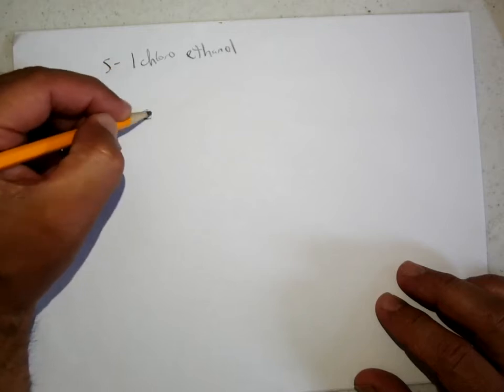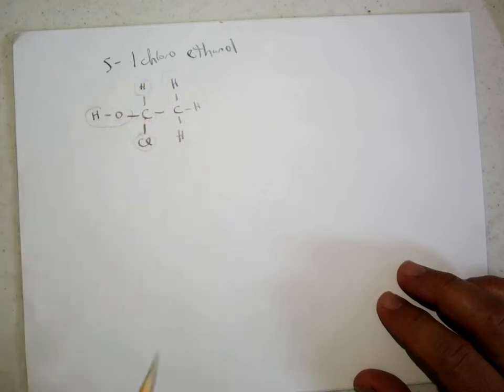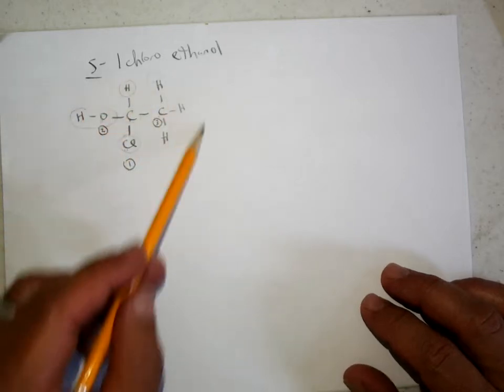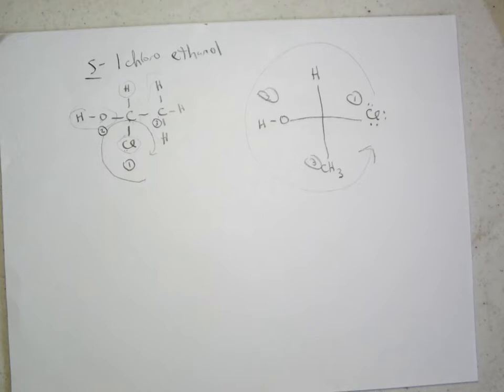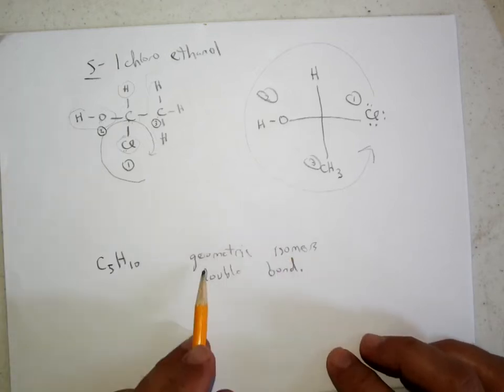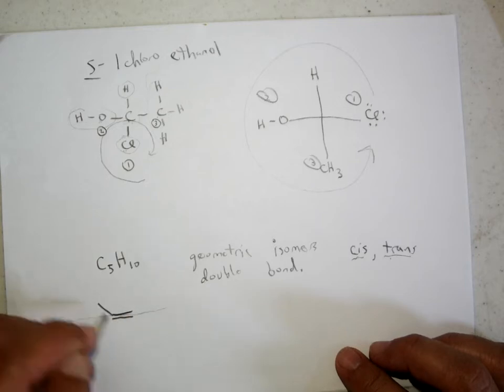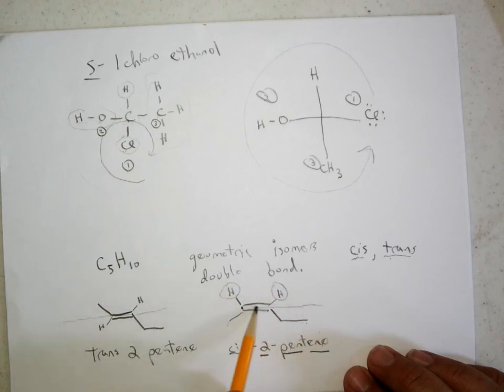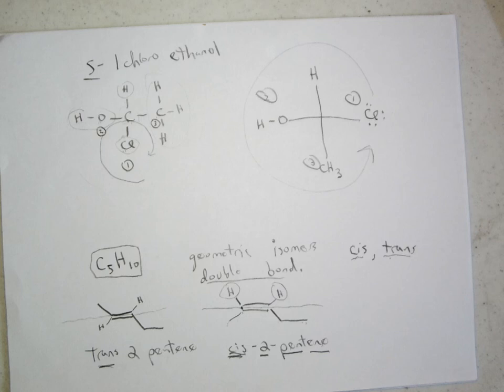Questions 7 and 8 answers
This video shows how to draw the Fisher projection for S-1-chloroethanol.  It also shows two geometric isomers with the formula C5H10 that contain double bonds, cis- and trans-2-pentene.